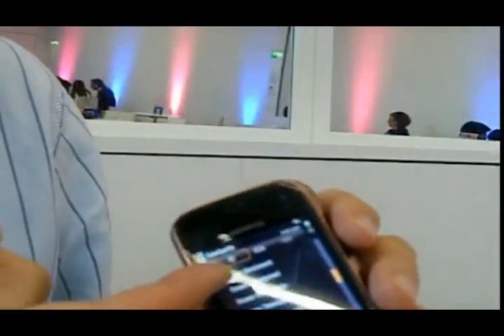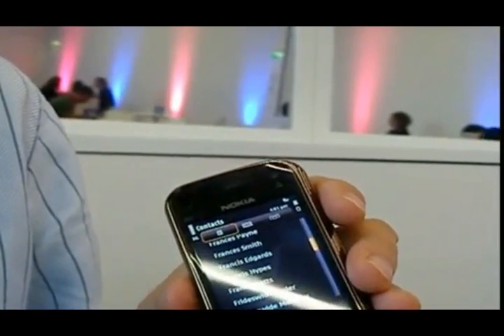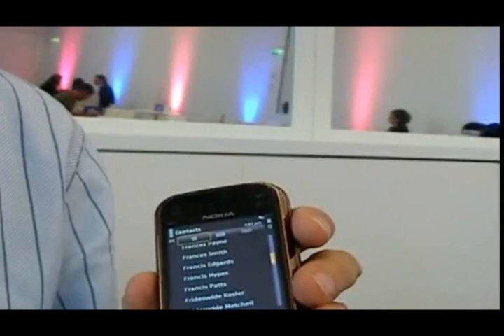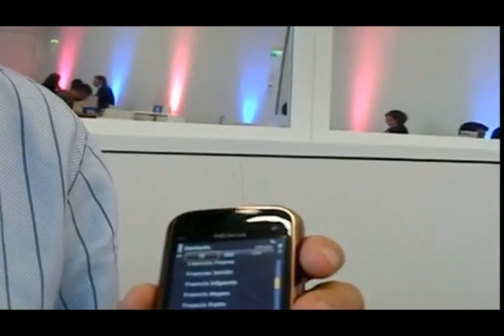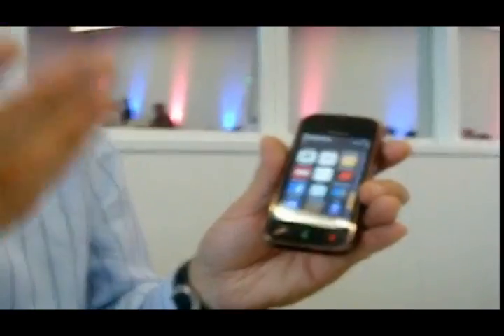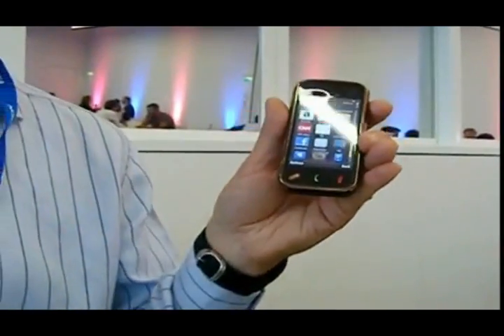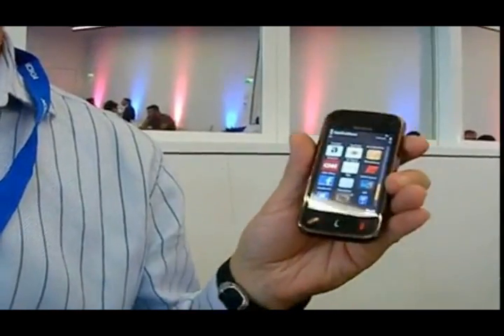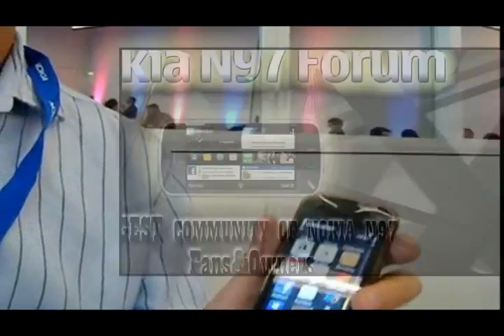Nokia N97 Upcoming Firmware! V20 Review - NokiaN97Forum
An Review on Nokia N97 Upcoming Firmware!